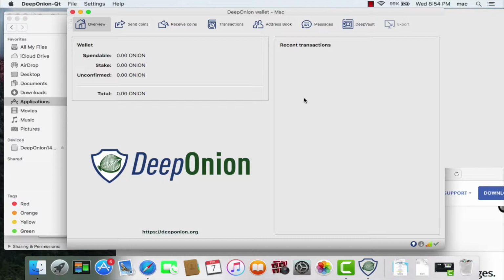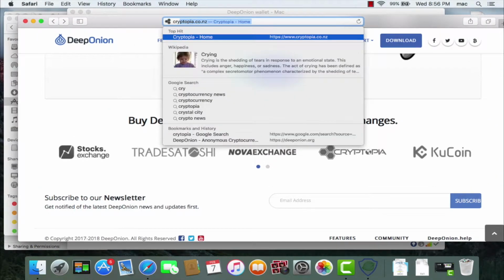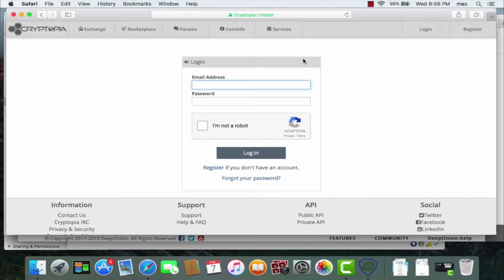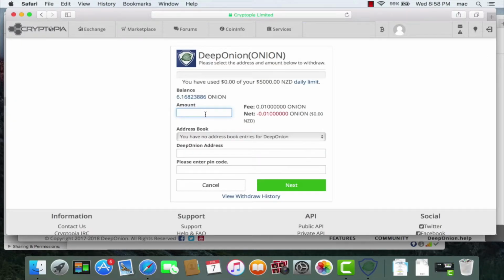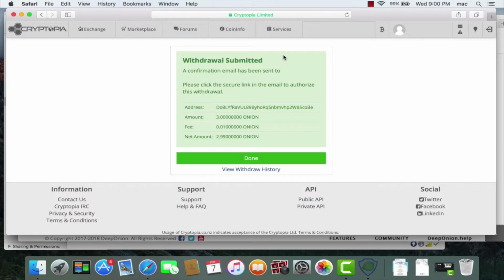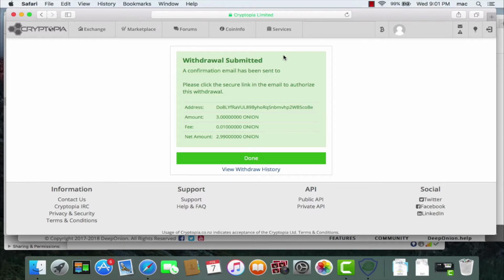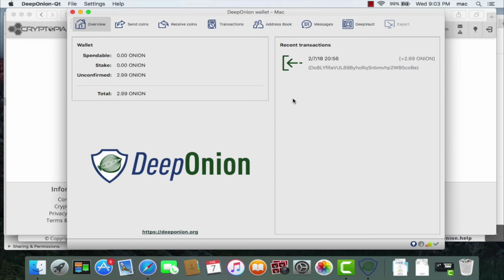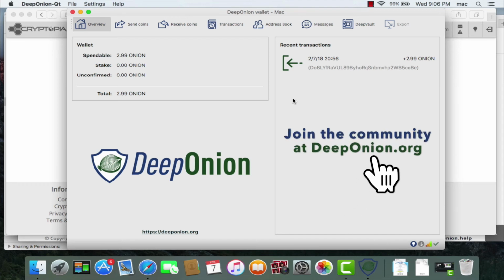Tutorial How to Transfer funds to wallet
For the third episode of Krypto Kowalski, we go over how to transfer your $Onions from an exchange to your mac wallet.

DeepOnion - anonymous and 100% untraceable cryptocurrency

DeepOnion Address: DUzqxnGKX53M58xPMhKzUbWznXwGDvnKJA